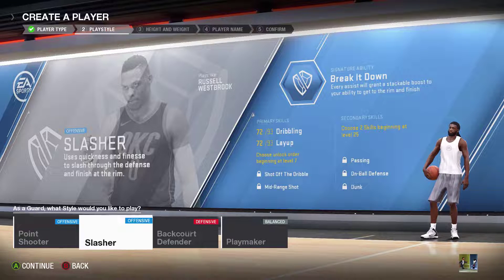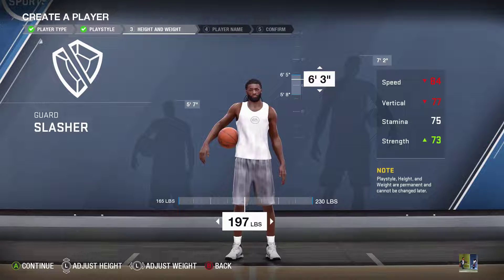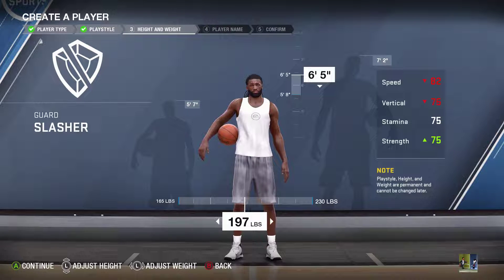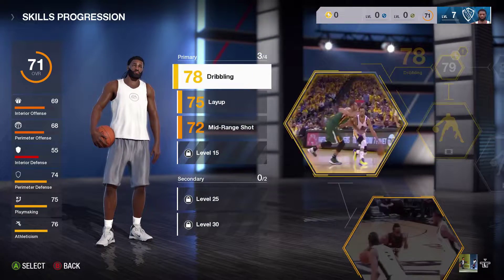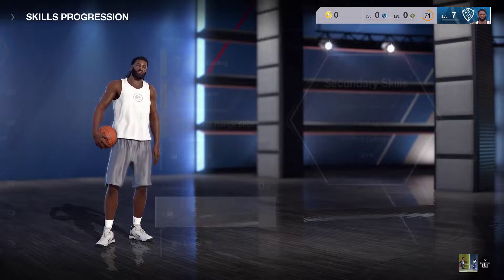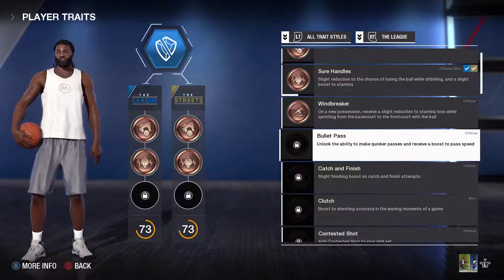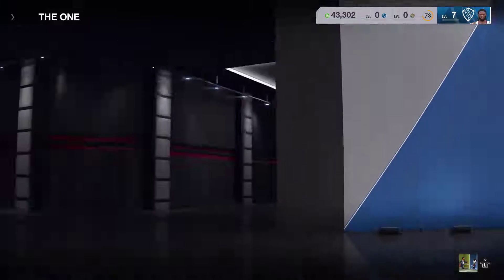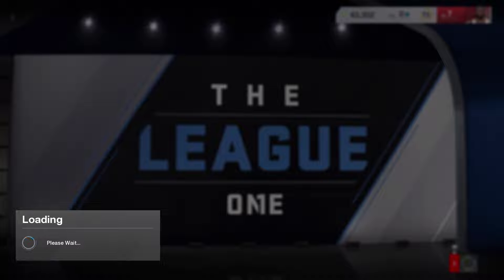Nba Live 18 Slasher Build Best Builds Ep. 6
6'5 205lbs